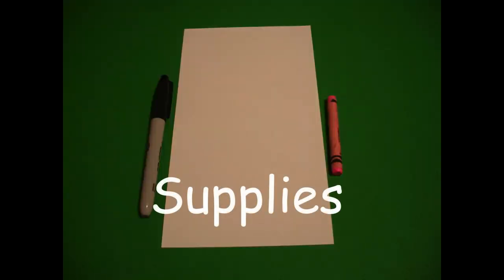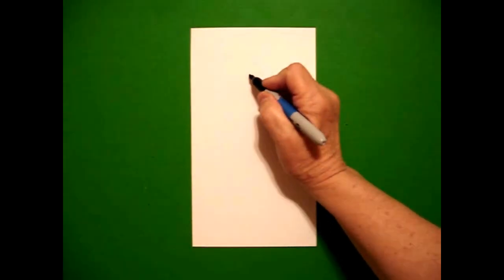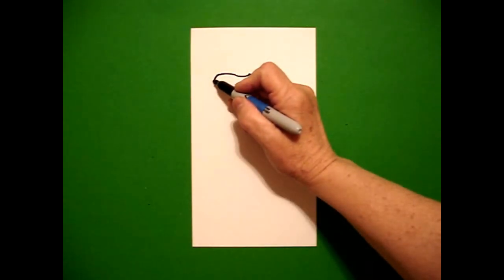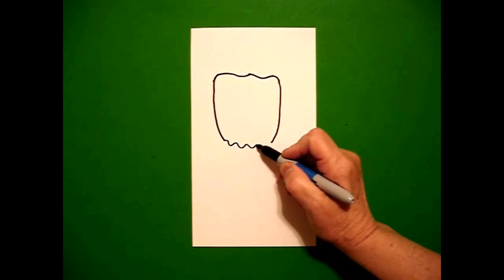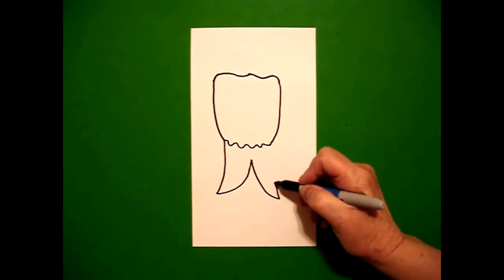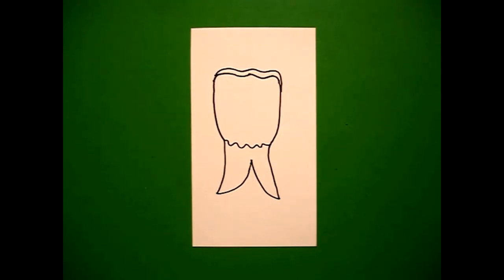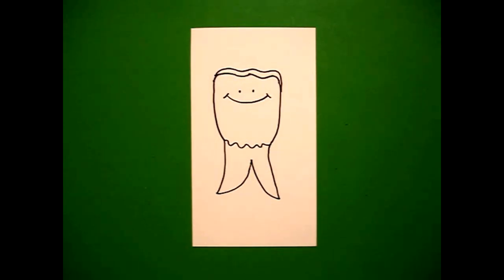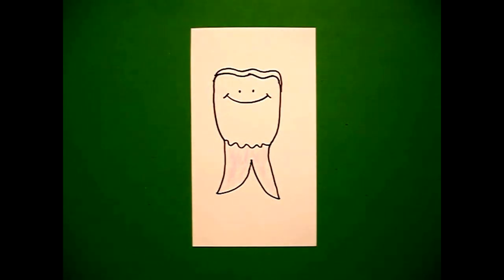Let's Draw a Tooth!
Easy to follow directions, using right brain drawing techniques, showing how to draw a tooth.